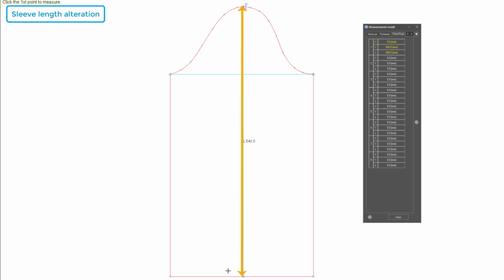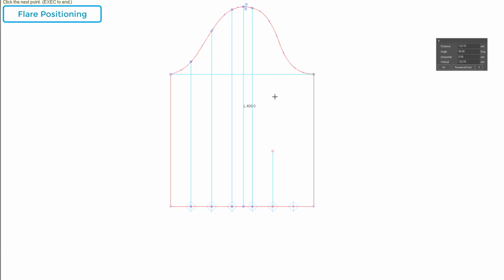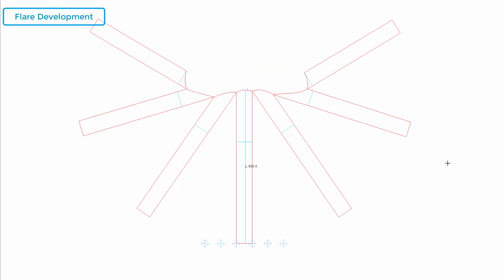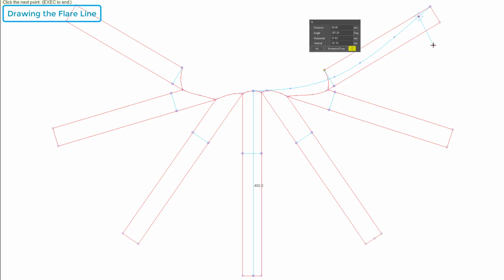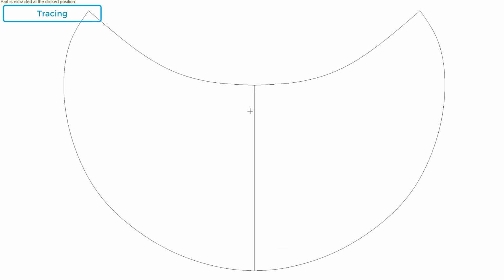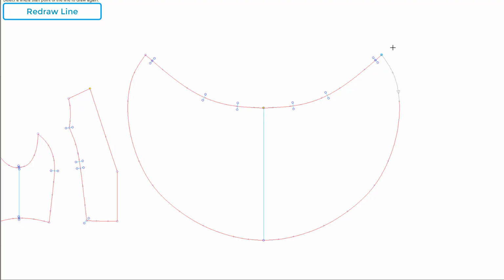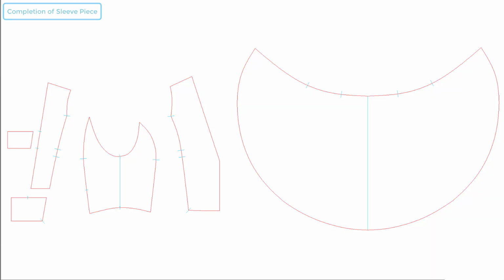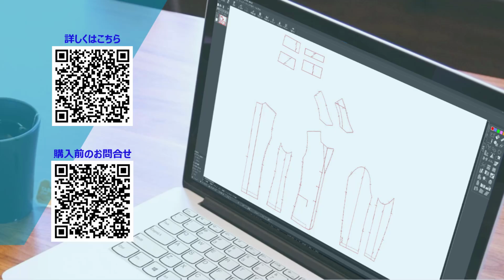APEXFiz PGM Pattern Lesson –[Dress] From Sleeve Block to Expansion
**A thorough introduction to the apparel CAD software "PGM," developed by a professional pattern maker!**
The greatest feature of PGM is its intuitive operation based on the concept of “surfaces.”
You can work smoothly on each part as if doing it manually, with minimal operational steps.
In this video, we clearly demonstrate various pattern-making scenes while actually creating a pattern using PGM.

### Chapters
0:00 Pattern Making with PGM: Overview of This Session
0:24 Sleeve Length Adjustment: Modifying Sleeve Length from the Basic Sleeve Block
1:01 Flare Position: Inputting Flare Position and Drawing Expansion Lines
1:18 Flare Expansion: Efficiently Inputting Flare Amounts
1:41 Drawing Flare Lines: How to Draw and Edit Lines
2:32 Tracing: Creating the Sleeve Parts
2:41 Checking Seam Alignment: Confirming Seam Positions and Inputting Notches
3:48 Redrawing the Flare: Efficient Line Editing Methods
4:21 Adding Notches: Efficient Method for Inputting Between Parts
4:40 Sleeve Pattern Completion
4:48 PGM is an Apparel CAD Software Developed by Pattern Makers